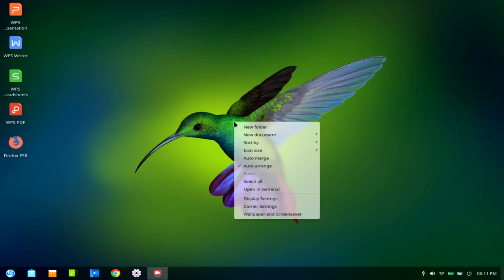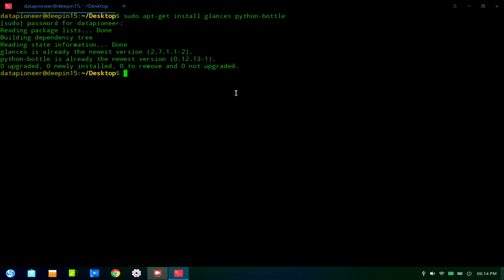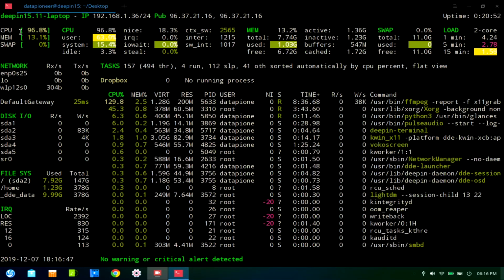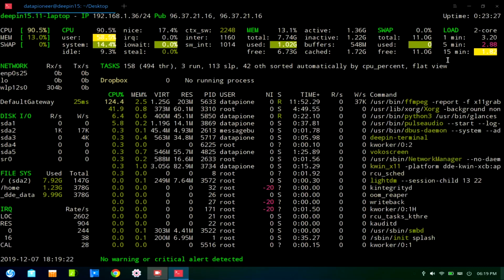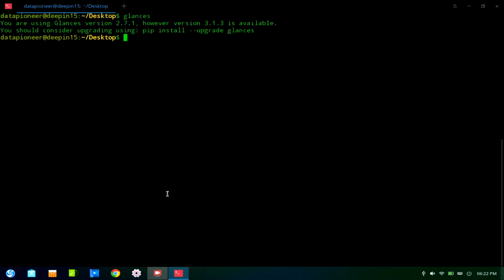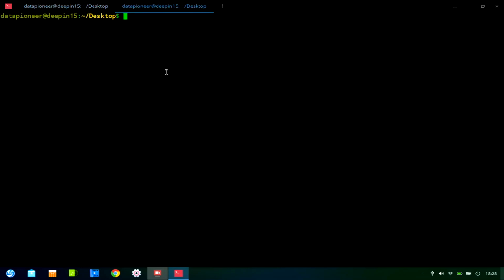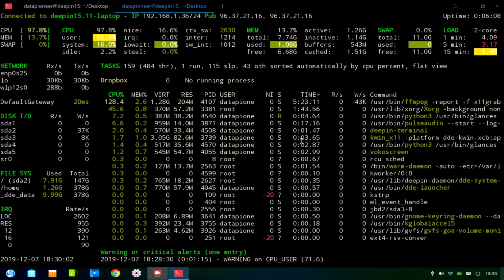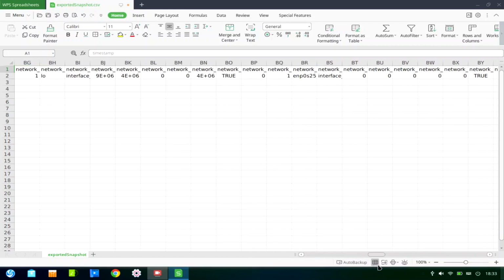Glances Cross-Platform, Curses-based System Monitor For Linux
In this video, I review a cross-platform, curses-based utility for Linux called Glances. This utility is installed in my Deepin 15.11 Linux distro and I review it across three configurations: standalone Terminal, Web-based, and Client-Server.